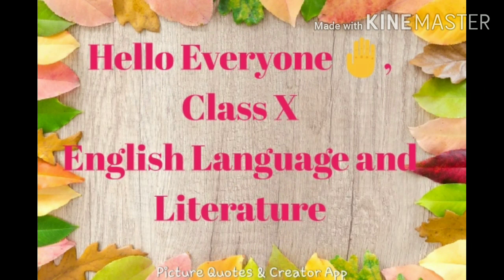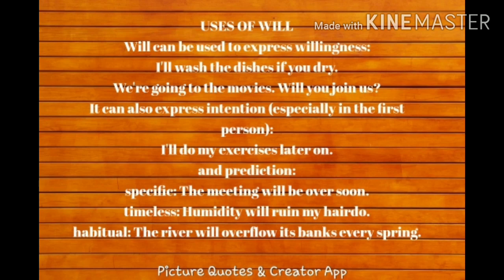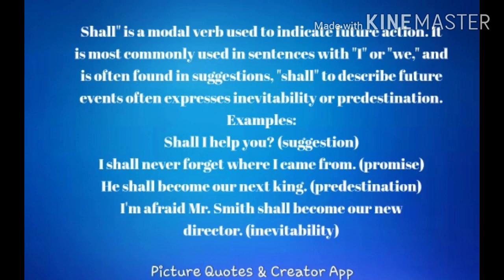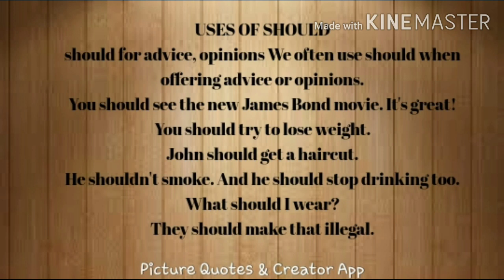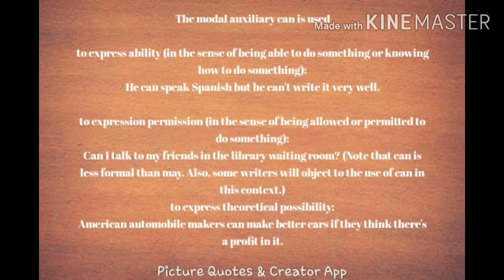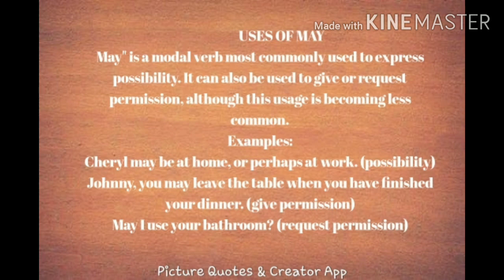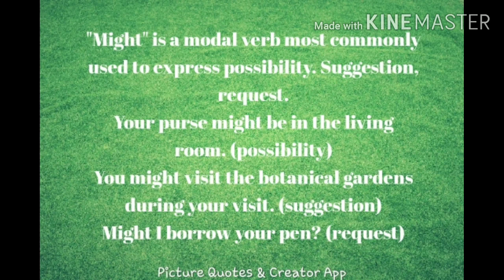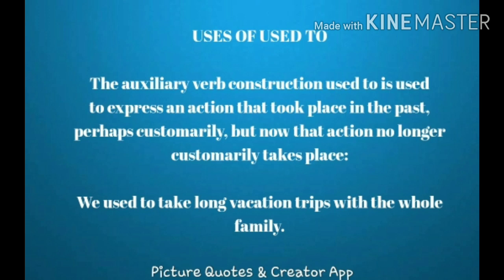Uses of Modal Auxiliaries Class X, CBSE, NCERT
A modal verb is a type of verb that is used to indicate modality – that is: likelihood, ability, permission, request, capacity, suggestions, order, obligation, or advice. Modal verbs always accompany the base form of another verb having semantic content.